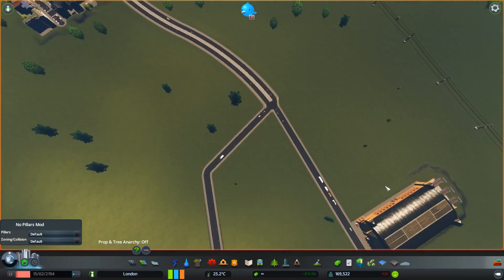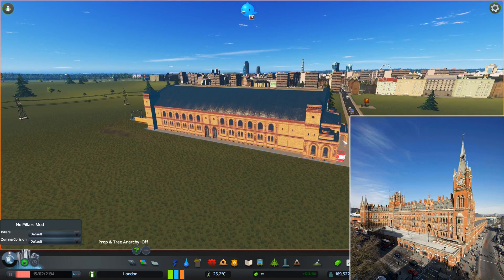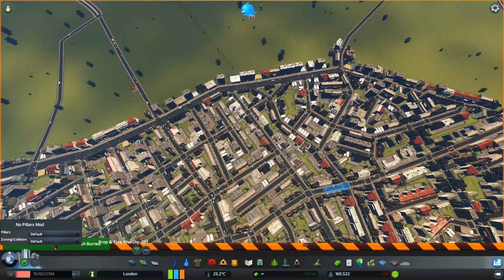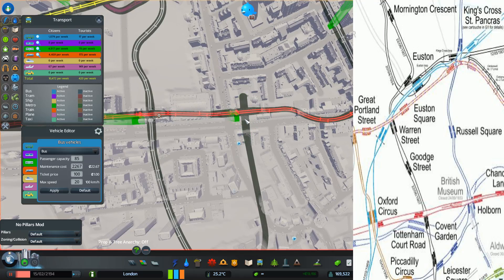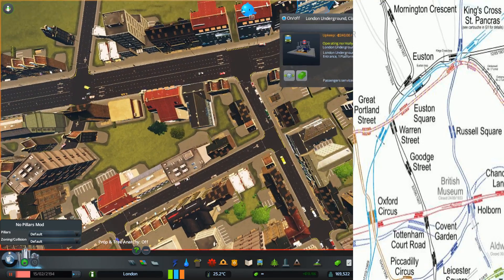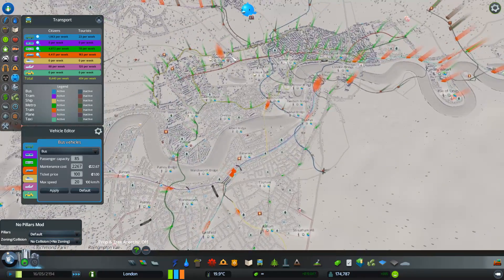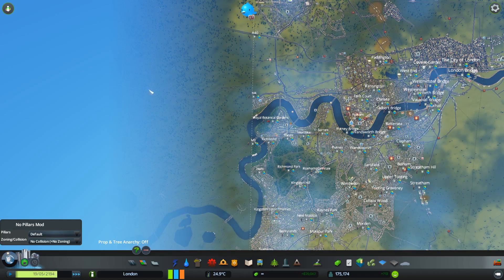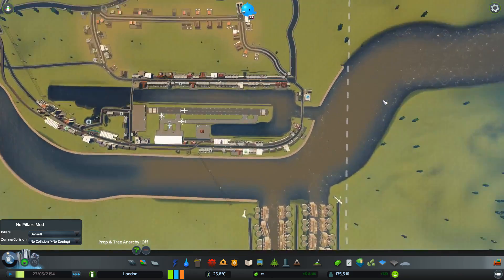Cities Skylines London #82 ►Completing The Victoria Line!◀ [Timelapse/Commentary]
Cities Skylines - Building the whole of Greater London ... I must be crazy!

CPU: Intel i7-4790k @4 GHz
RAM: 16GB
GPU: MSI GeForce GTX 970

End Titles Music:
Tobu - Candyland